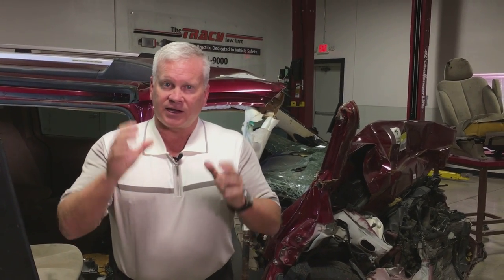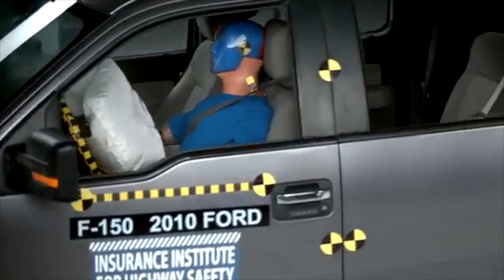USED CAR BUYER ALERT: Run Away From Vehicles Damaged In Car Accidents!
Why you should absolutely not buy a used car that's been involved in an auto accident. Todd Tracy, crashworthiness attorney and auto safety expert, warns that damaged safety sensors for airbag systems are usually not fully replaced. In this Todd Talks, he advises buyers to get an independent inspection of a preowned car before they buy.  Your family's life could be at stake.

If you, a family member, or friend have suffered serious injuries or they were killed in an auto accident, there may be a case against the car maker. The victim’s or family members of the deceased person may be entitled to significantly more money in damages than just a negligence case about the cause of the accident.

Remember, whether you were at fault or not in the cause of the accident, car companies are required by federal law to make vehicles that will protect the driver and passengers from serious injuries or death.

Be sure to watch our Todd Talks on here on Facebook or YouTube to see if we should examine your auto accident.